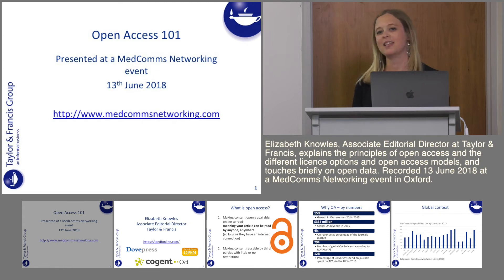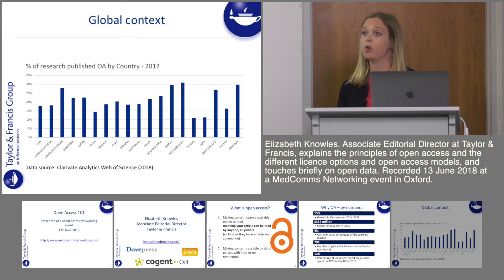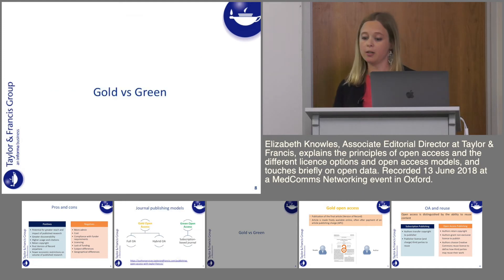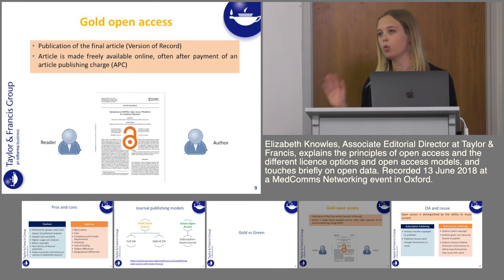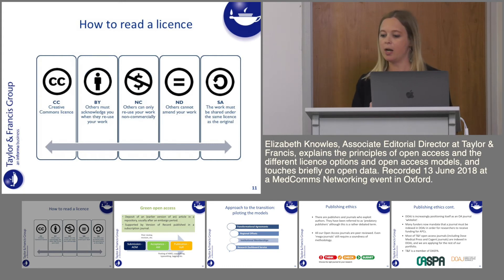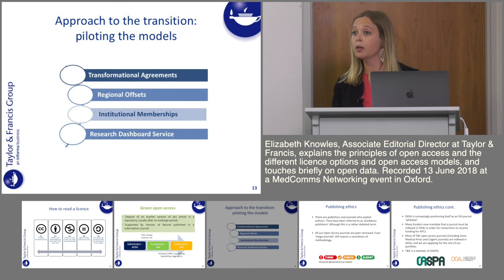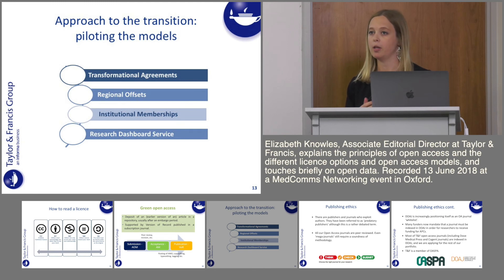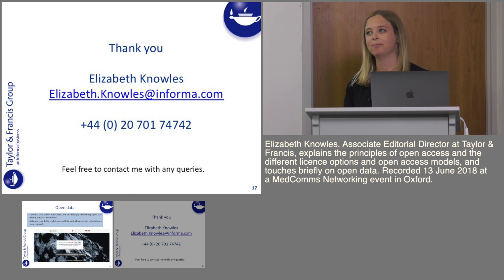Open access 101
Elizabeth Knowles, Associate Editorial Director at Taylor & Francis, explains the principles of open access and the different licence options and open access models, and touches briefly on open data.

Recorded 13 June 2018 at a MedComms Networking event in Oxford. Produced by NetworkPharma.tv

ABSTRACT:

Taylor & Francis Group, an Informa business, publishes more than 2,500 journals and over 5,000 new books each year, offering a range of commercial services, including accelerated publishing, supplements, sponsored focus and reprints. The company recently acquired Dove Medical Press, which specialises in the publication of open access journals across the broad spectrum of science, technology and especially medicine.

This talk is an introduction to open access. It will cover the different licence options, the various open access models available and briefly touch on open data.

There are two main types of open access: gold and green. The differences between gold and green open access are explained in this presentation, along with the options authors have around reusing their content. Together with information on how to interpret the open access licence used, this will give a basic introduction to open access

Written by Elizabeth Knowles, Associate Editorial Director at Taylor & Francis

Editorial support by Penny Gray, Freelance Medical Writer